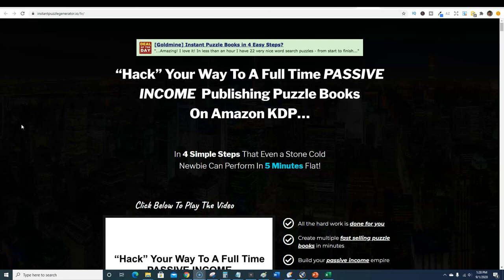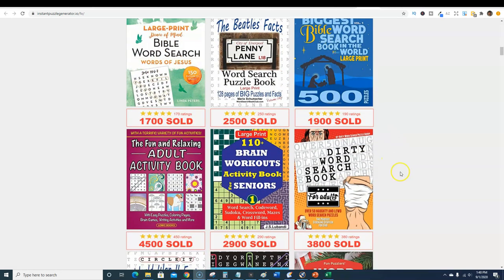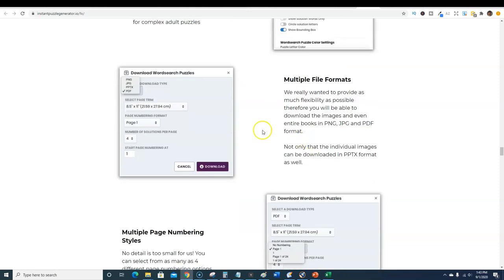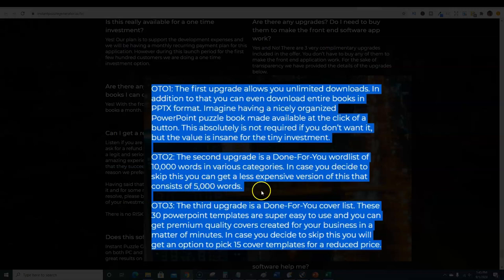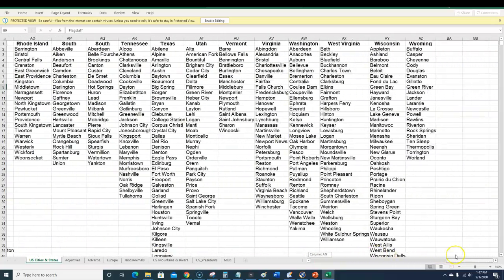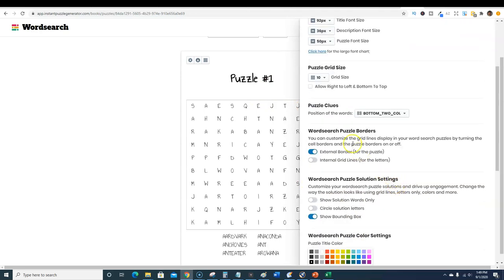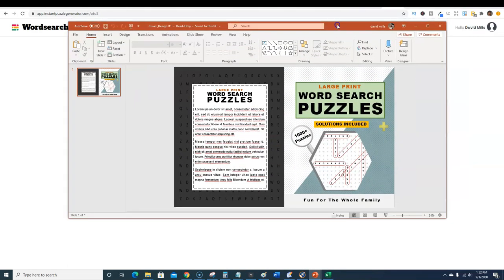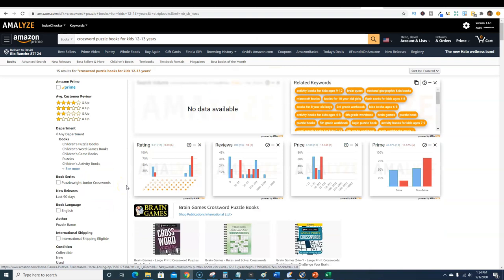Instant Puzzle Generator Review - Create Word Puzzles Fast!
In this video I show you a new software that will allow you to create crossword puzzles and word searches in any niche instantly! This software has to be the most advanced word search crossword puzzle software on the market.

I hope you enjoyed Instant Puzzle Generator Review - Create Word Puzzles Fast!l. Join me next time!